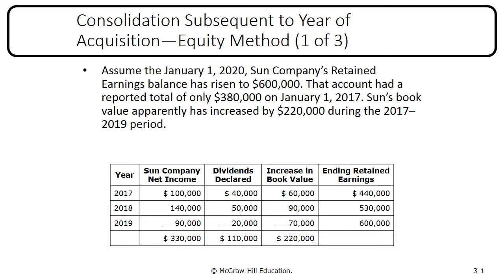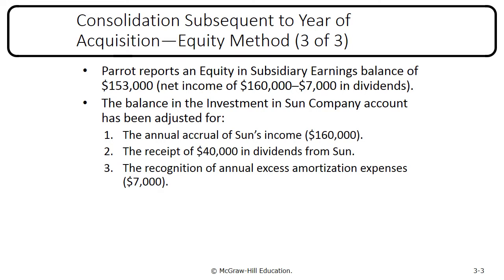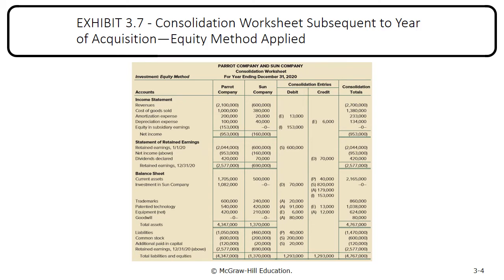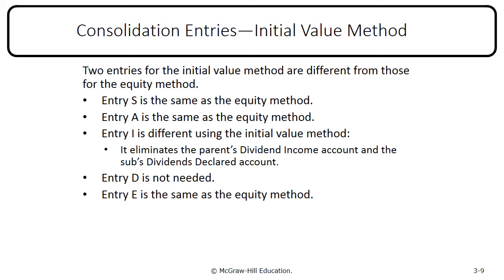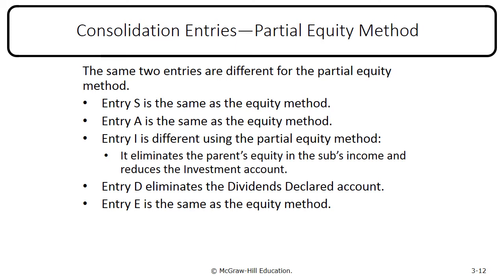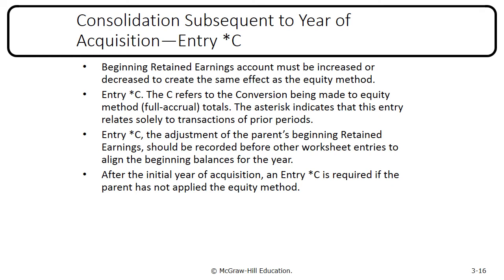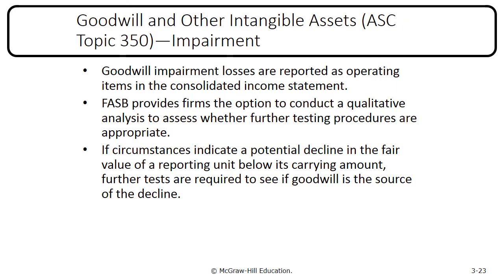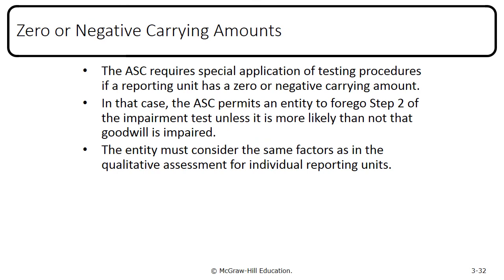ACC 440 Chapter 3 ldunn